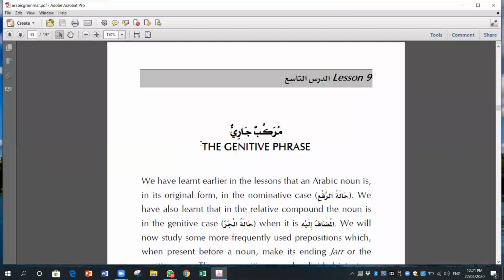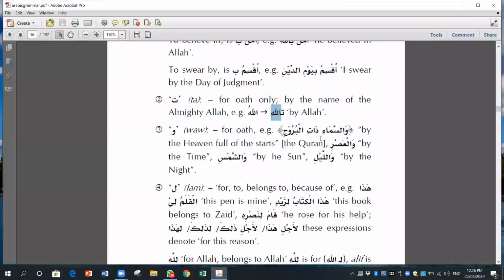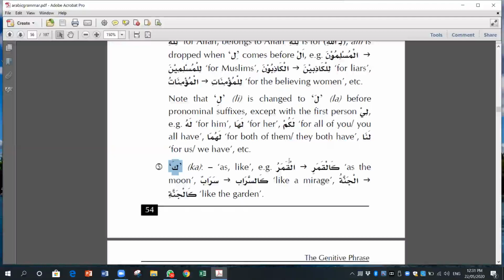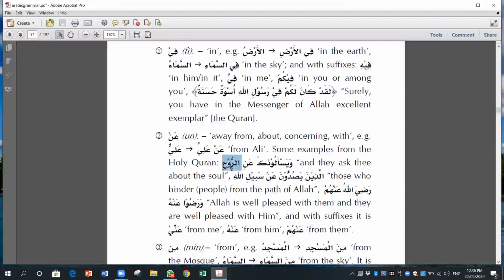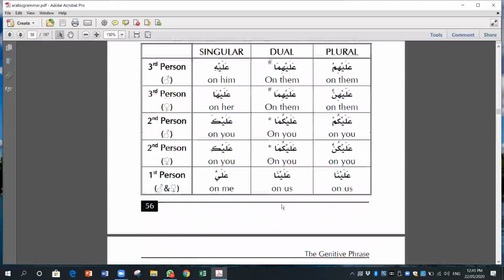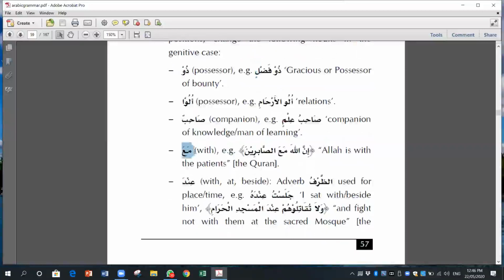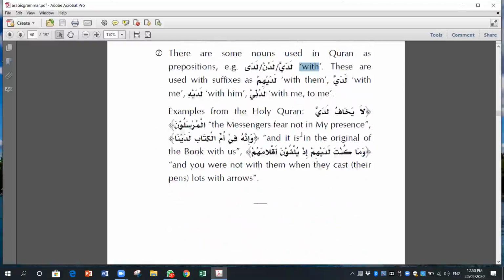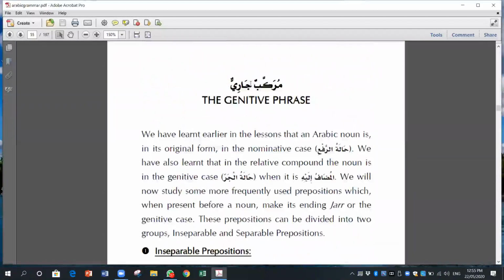08 - Arabic Grammar (English)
Learn Arabic Grammar (English) Class 8 dated 22/05/2020